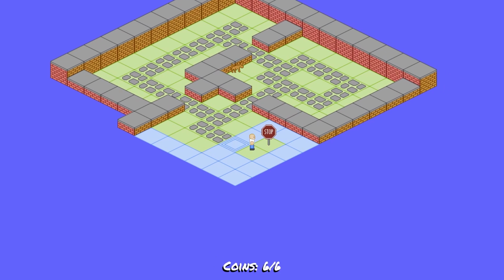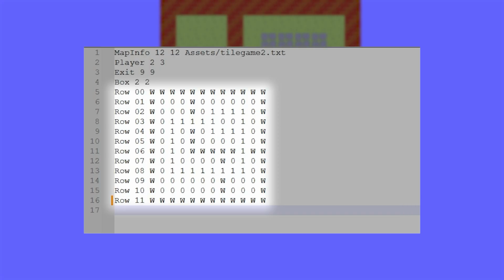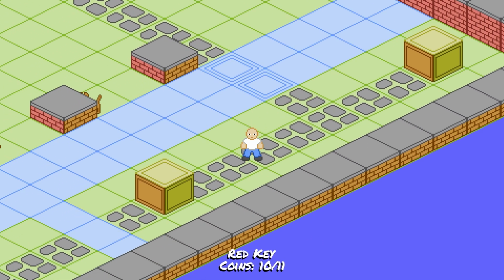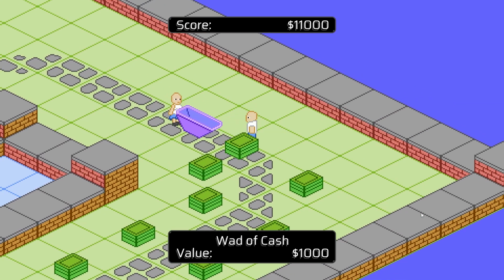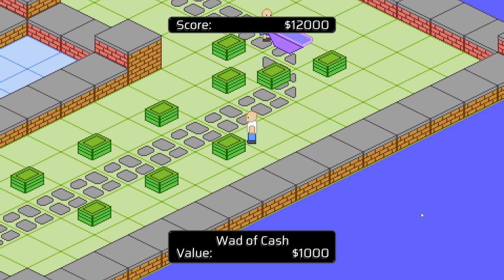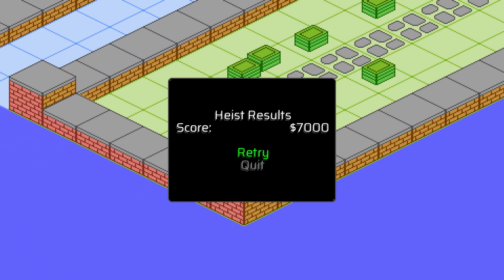Steve''s Devlog: Heistmeister - Building the Engine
A quick look at the development of a game engine I'm making in C++. Engine features include a general ECS structure, isometric rendering, and Tiled map support.

Also includes a first look at 'Heistmeister', the action game I'm building with the engine.